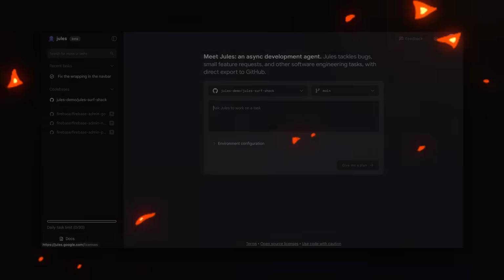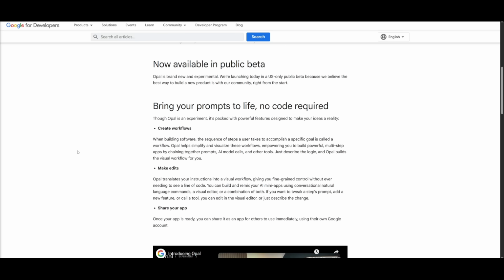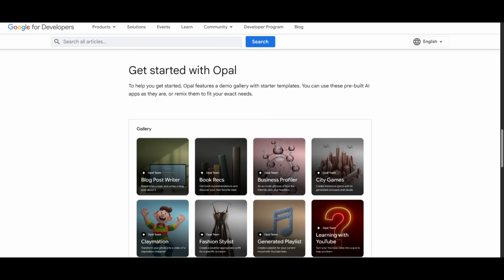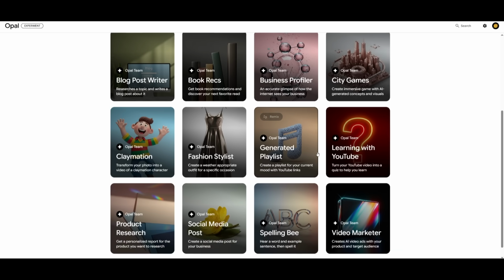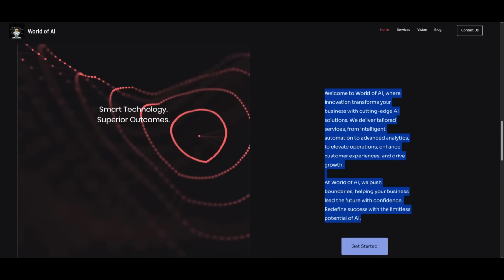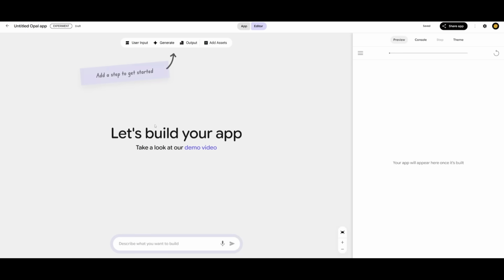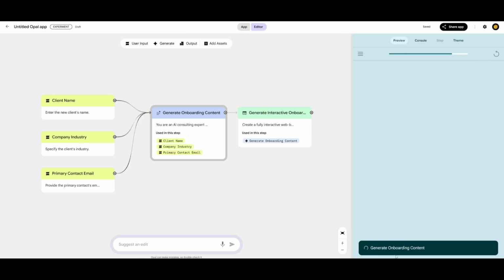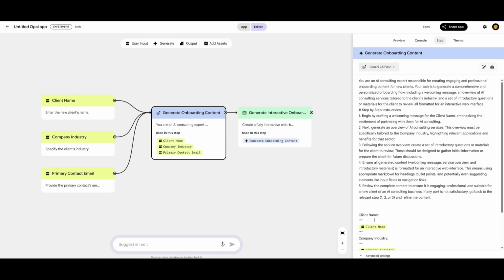Google Opal: FULLY FREE New App Builder! (Access to Veo 3, Gemini 2.5 Pro, & More!)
Google just launched Opal, a completely free experimental tool that lets anyone build and share powerful AI mini-apps—no coding required! With access to Gemini 2.5 Pro, Veo 3, and more, Opal combines natural language input with a visual workflow editor to help you create apps by simply describing what you want.

Whether you're building a prototype, automating workflows, or exploring AI tools—Opal is your new playground. Built like n8n meets ChatGPT, this is a major step toward democratizing app development.

🔥 Key Features of Google Opal:
100% Free and in Public Beta (US-only for now)
Natural language to app builder
Drag-and-drop visual editor like n8n
Share apps instantly via link
Access to Gemini 2.5 Pro and Veo 3 models
Prebuilt templates to remix and deploy

🎯 Perfect for:
Rapid prototyping
AI experiments
Custom productivity tools
No-code builders and enthusiasts

Get started now with Opal and experience the future of app creation—where you build apps just by talking. 👨‍💻✨